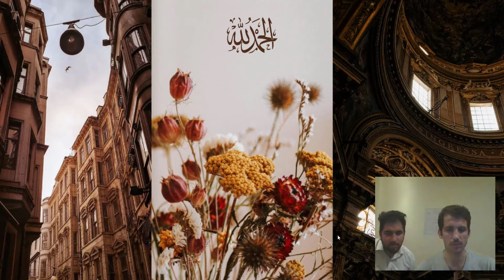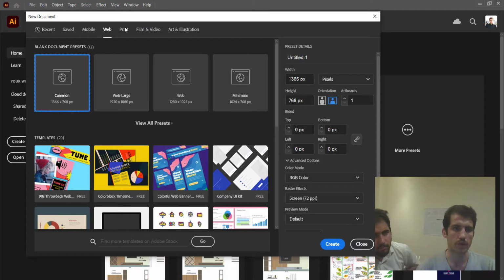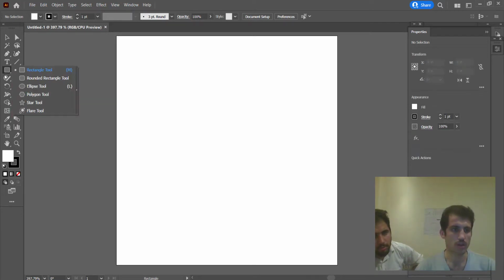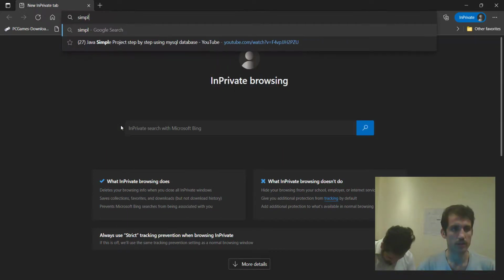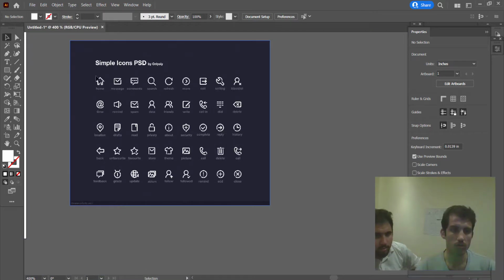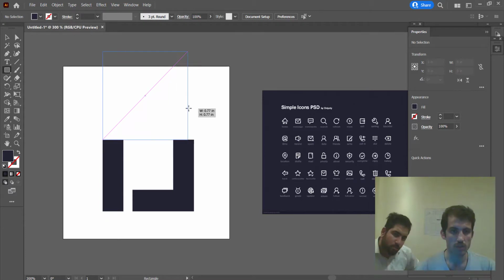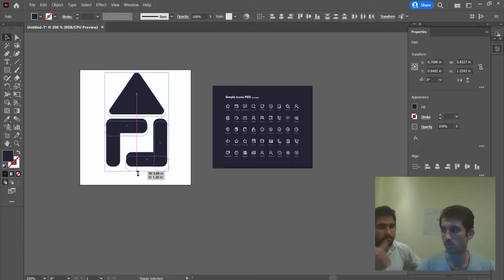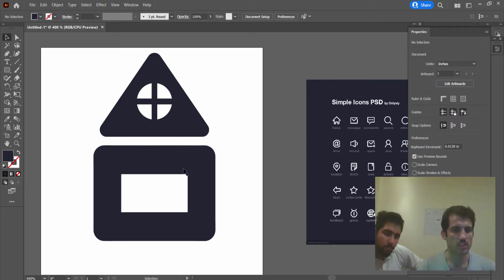Working on a Fiverr project $$ | Create Icons in Adobe Illustrator | ILUGfx